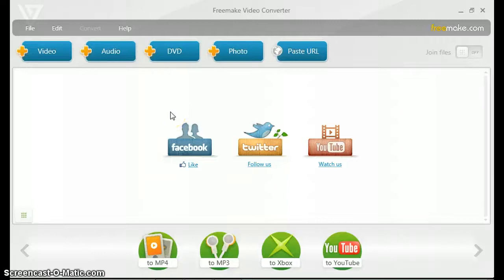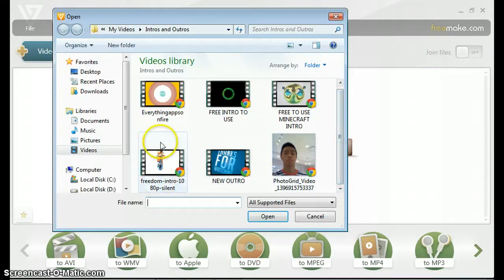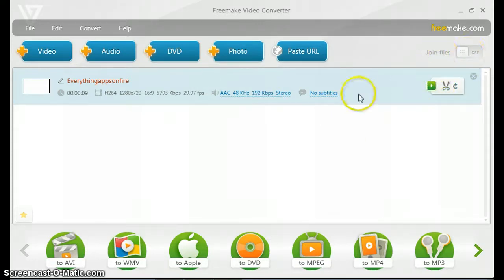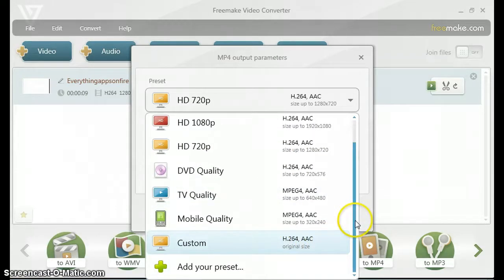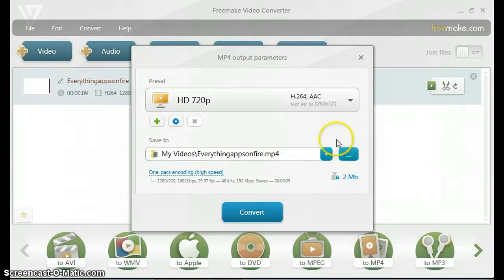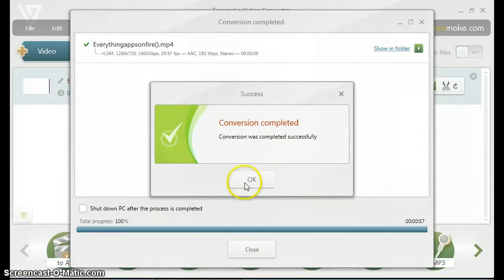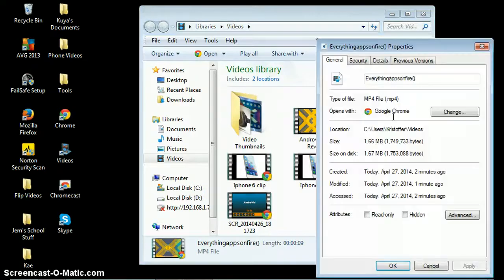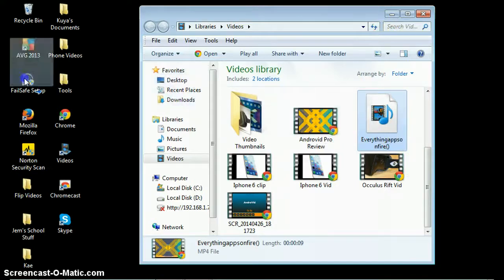How to Compress/Convert Videos Into Any Format!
Hey guys! Its AppsOnFire! Here with another video and this time I'm going to be showing you how to convert any video into any format using Freemake Video Converter. You can also use this to compress your videos into the smallest possible file size. I always use this to compress my videos so I can upload to youtube faster!
Follow Me for Updates!